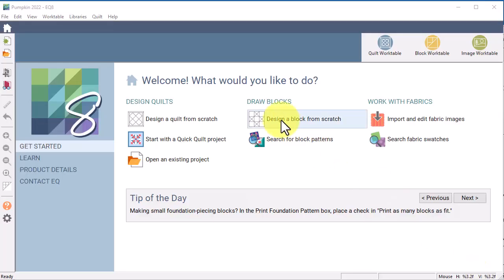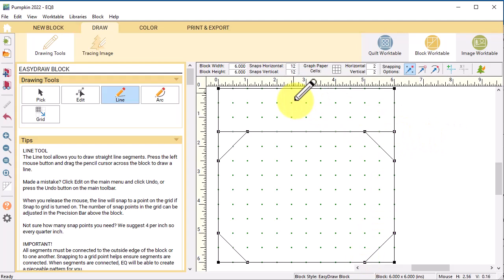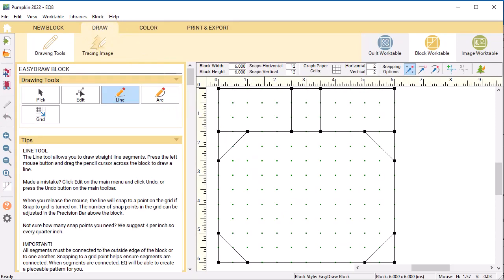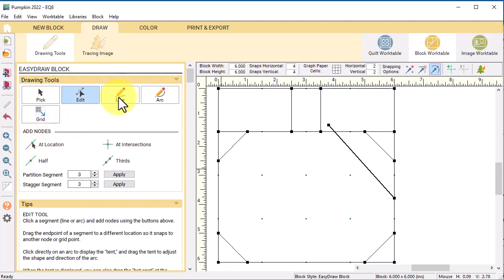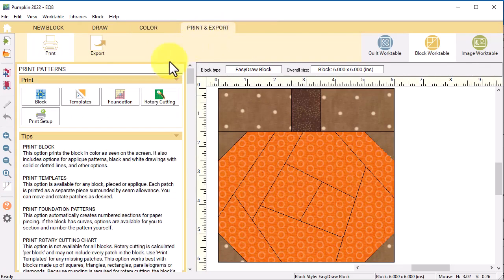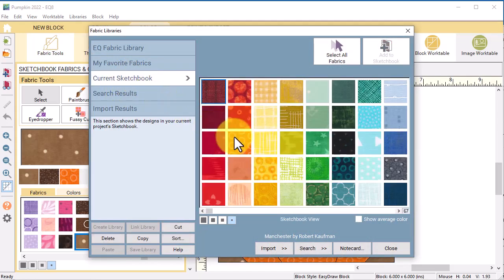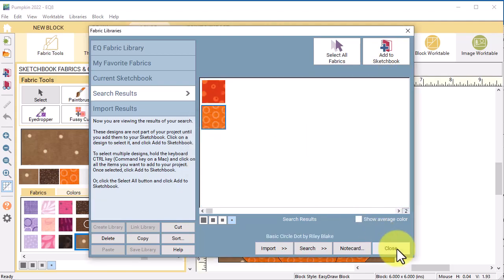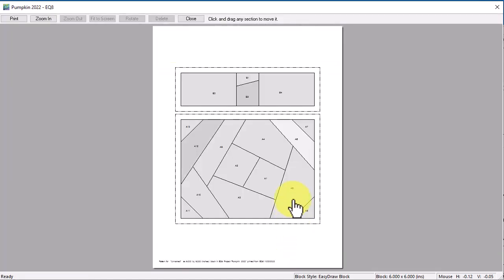Pumpkin Time Electric Quilt 8 Tutorial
Would you like to see how to draft two pumpkin blocks using EQ8?  The tutorial includes practical tips on how to minimize the number of sections in your foundation block along with tips for finding coordinating fabrics from the EQ library.